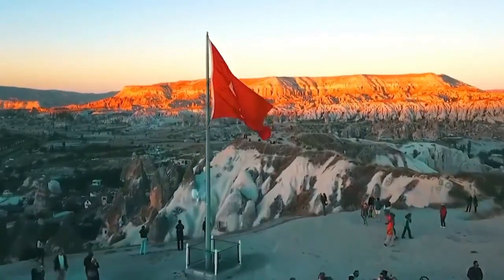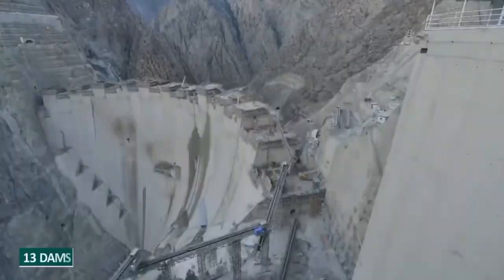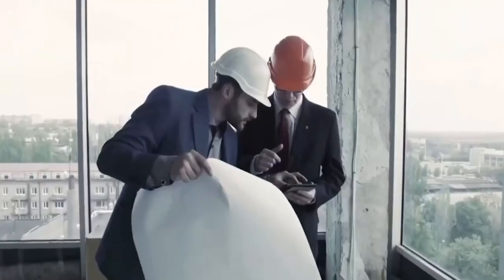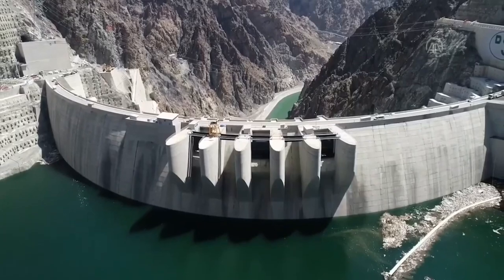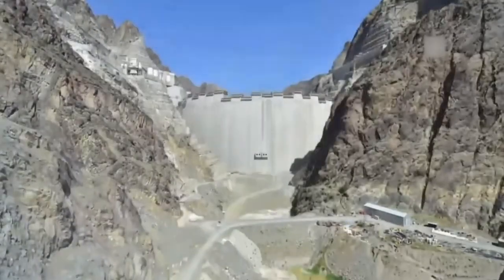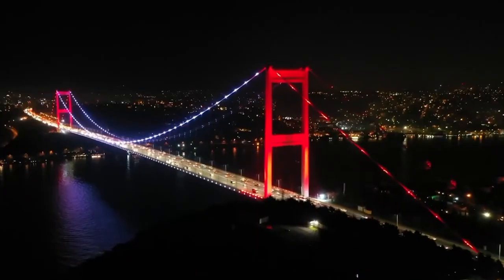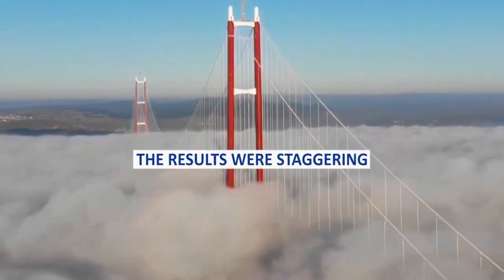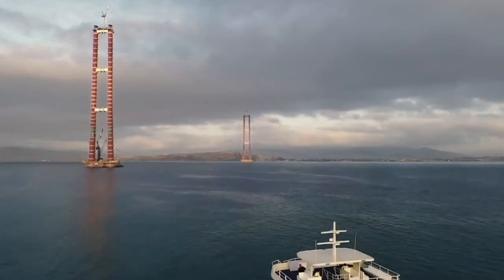Turkey is Building One of the Biggest Dam in the World | Yusufeli Dam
Today, we're diving head first into the world of Turkish engineering and construction, where massive hydropower projects and awe-inspiring suspension bridges are pushing the boundaries of what we thought was possible. Join me as we explore not one but two of these incredible feats of human ingenuity: a colossal hydroelectric dam being built on the Churro River in the stunning Artvin province, as well as the world's largest suspension bridge spanning the magnificent Izmit Bay. Get ready to be blown away.